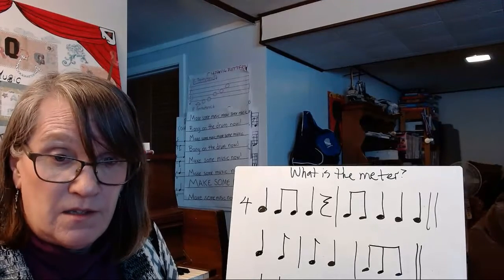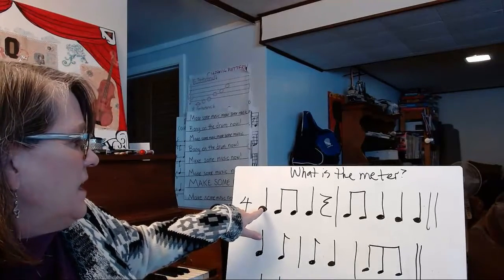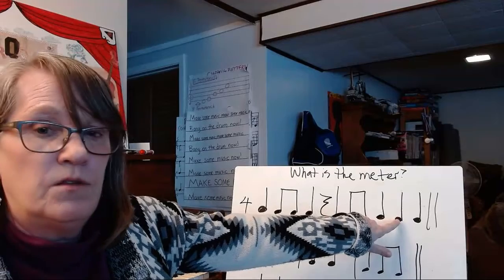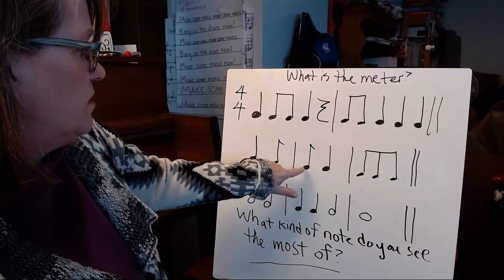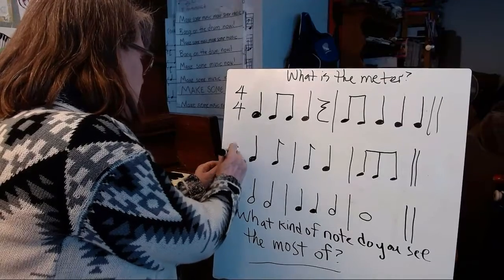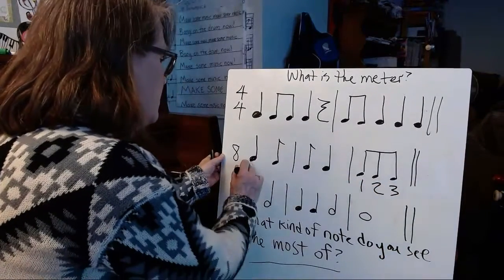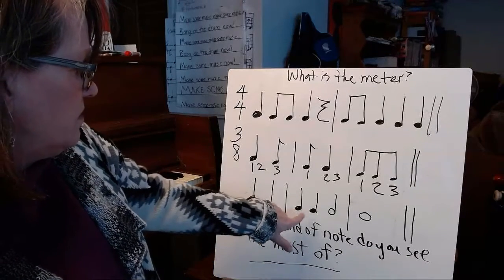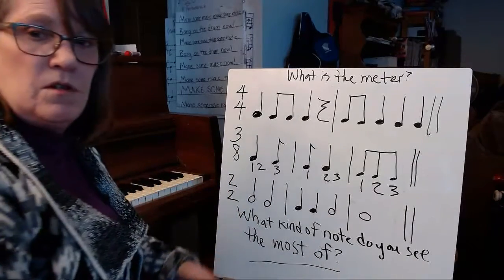Identify the Meter